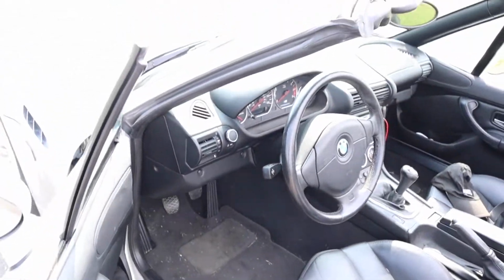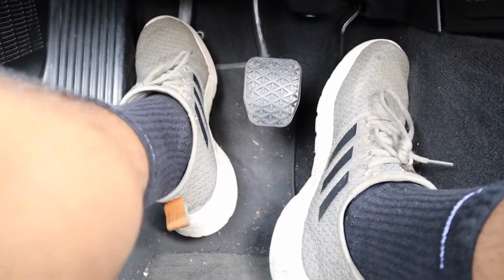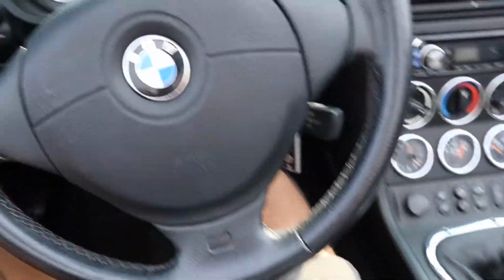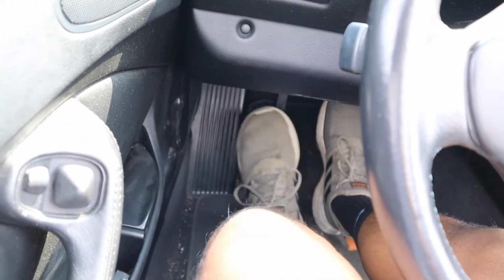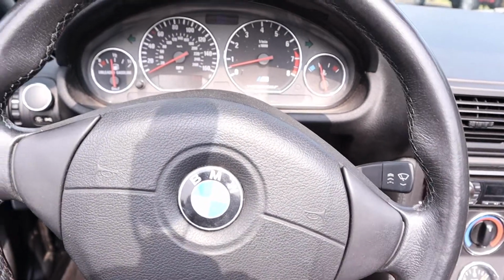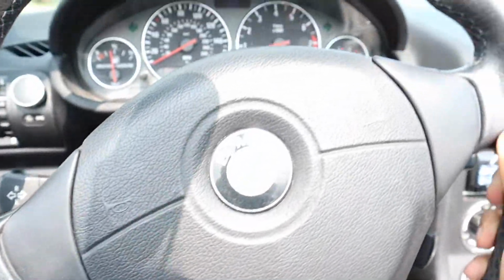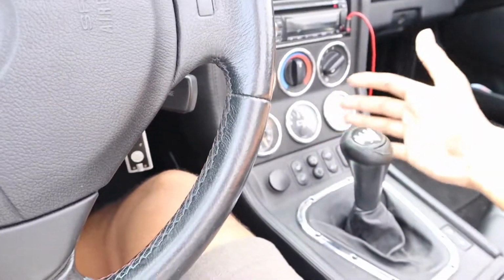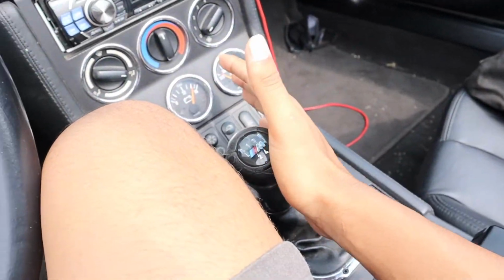How to drive manual for beginners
how many times did  I say clutch ?
Hope you enjoyed if you want to see part to blow this up
tic tok: navsgarage